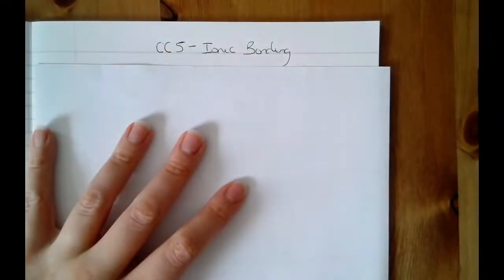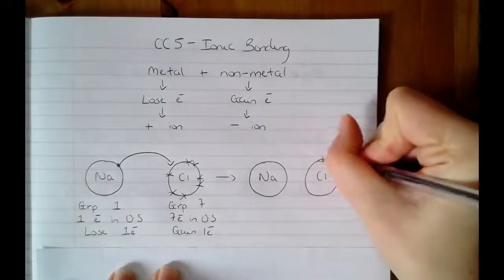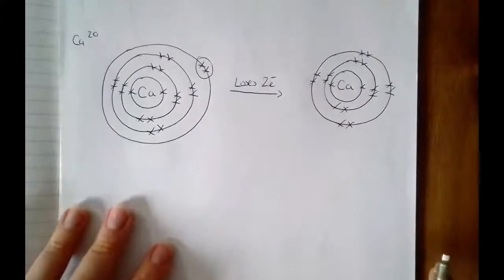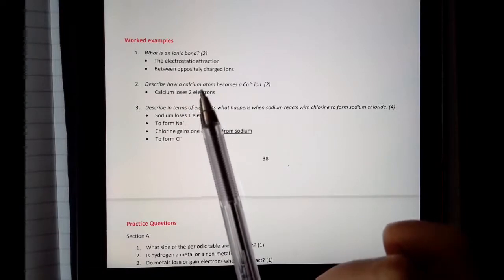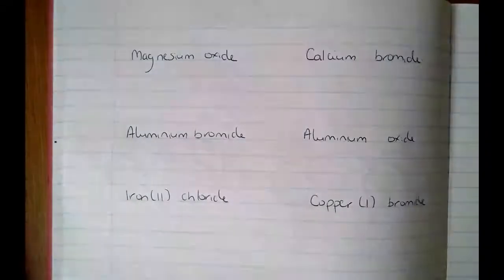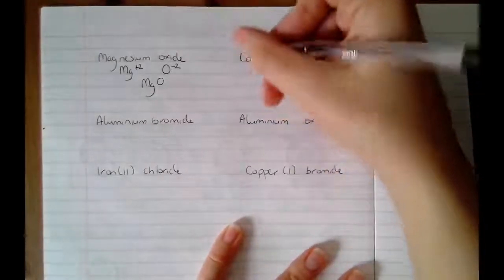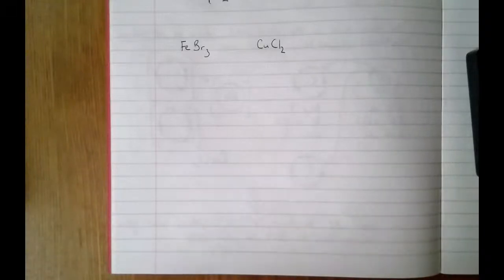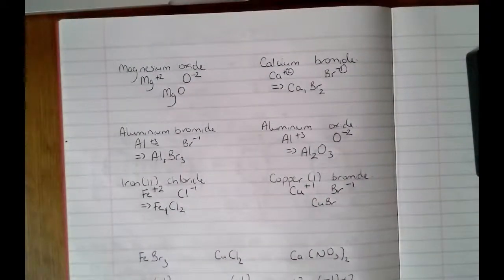CC5 Part 1